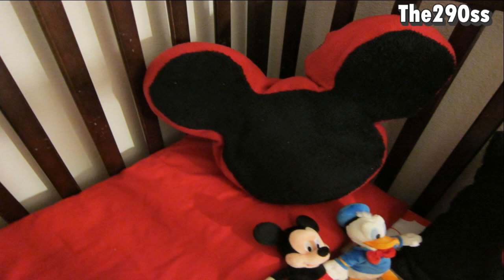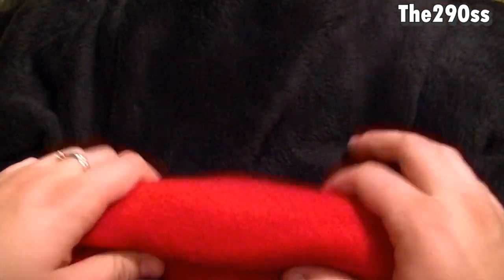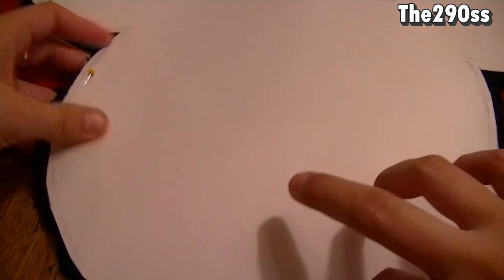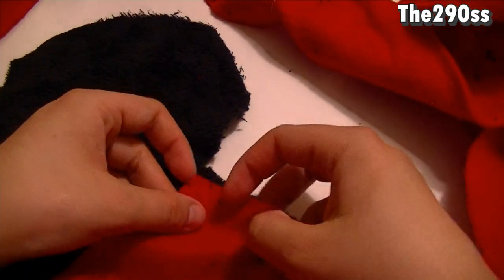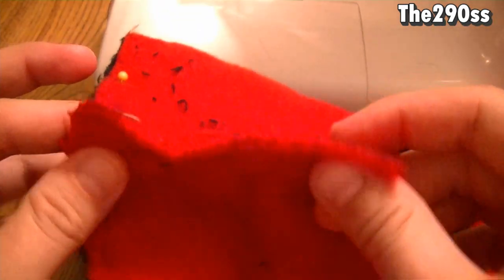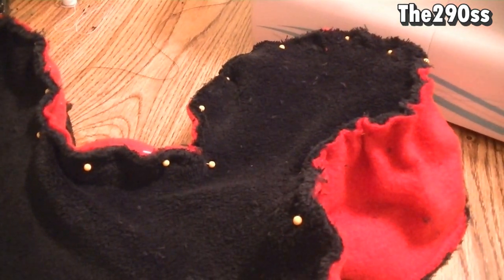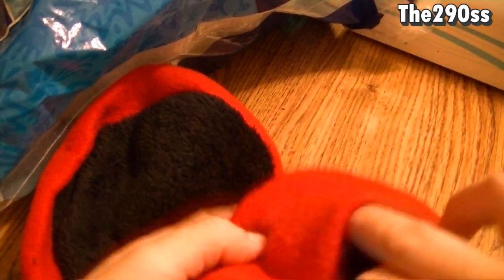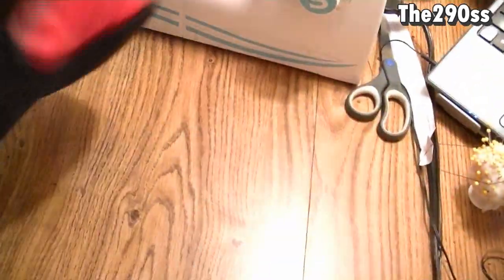Mickey Mouse Pillow (Room Deco Tutorial)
Get a TEXT when our videos are up. US only.